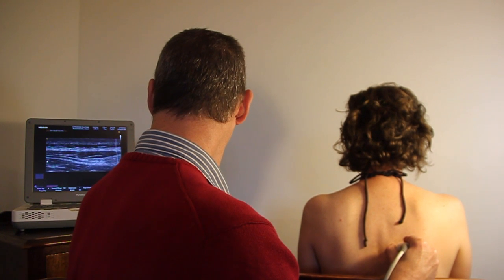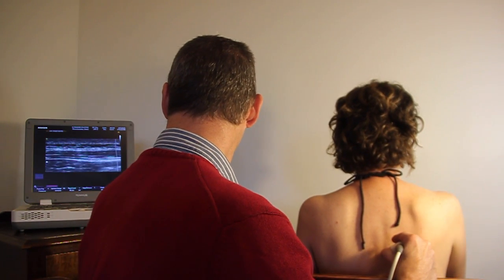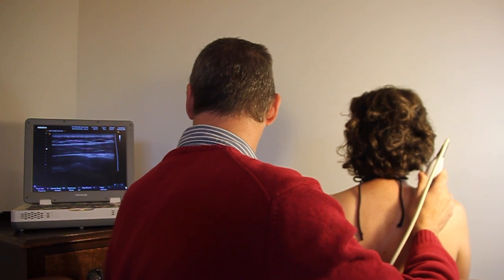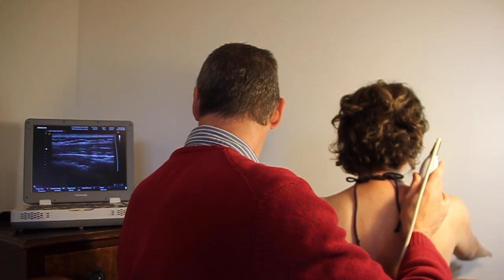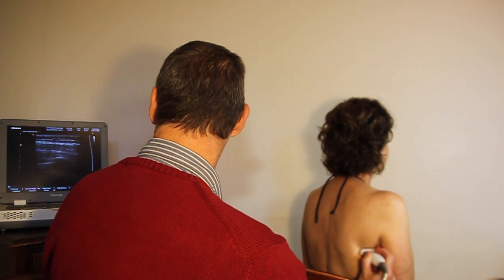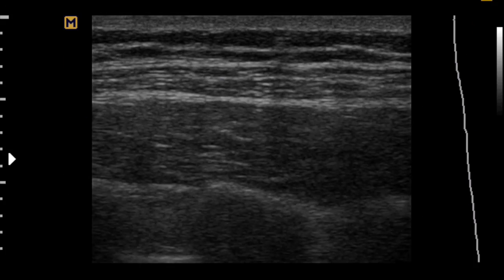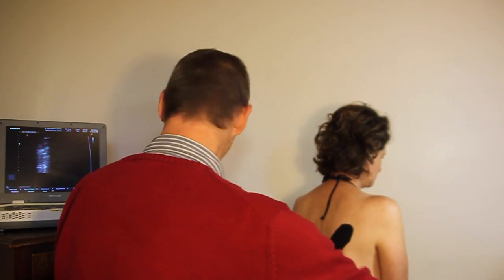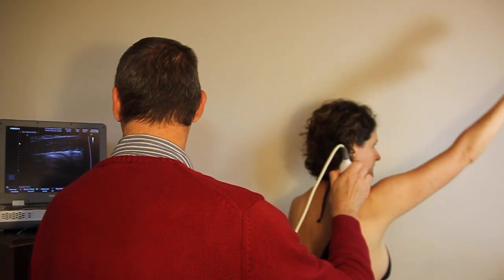Scapular kinematics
This video looks at scapular kinematics and how ultrasound can assess shoulder dysfunction. It explains how rehabilitative ultrasound imaging (RUSI) can be used to retrain kinematics with biofeedback. RUSI can assist physiotherapists and physical therapists to treat shoulder impingement, frozen shoulder and shoulder instability.